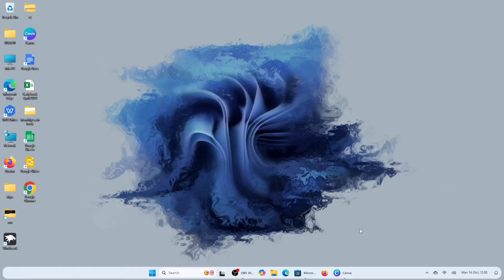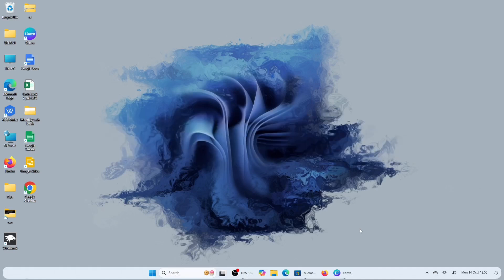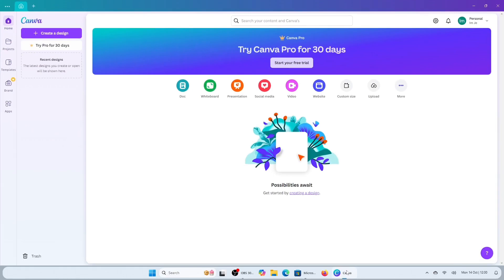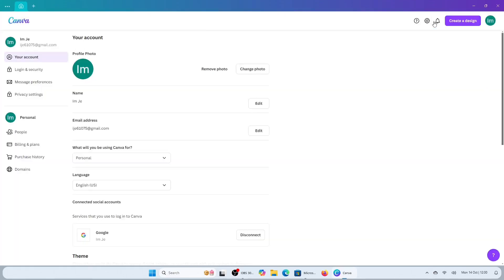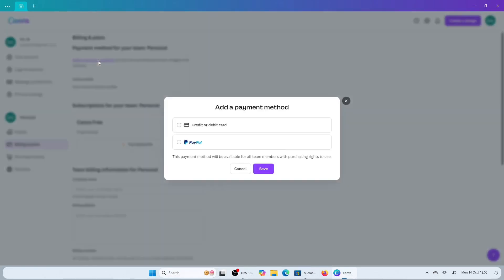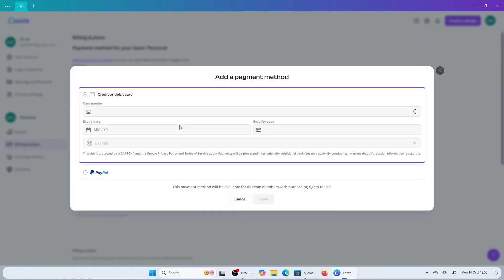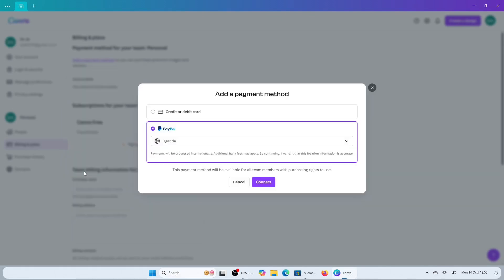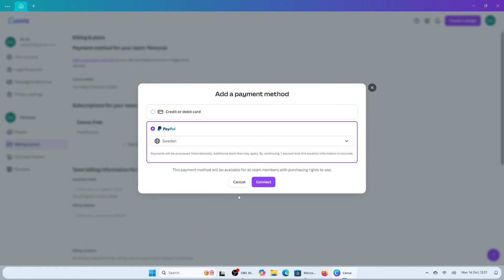How to Add Payment Method On Canva Pc or Laptop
In this simple video tutorial, am going to share with you how to add payment method on Canva. This is essential for accessing premium features such as Canva Pro which unlocks advanced design tools, templates and a broader range of assets. It also allows users to purchase individual design elements like stock photos or icons even without a subscription.

Payment methods to your canva account